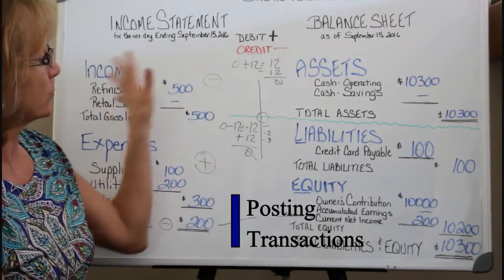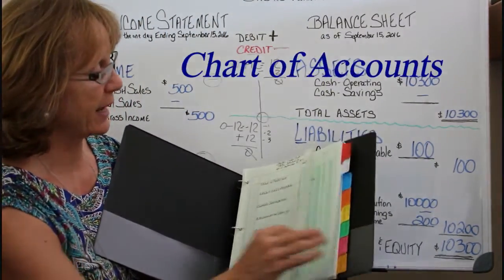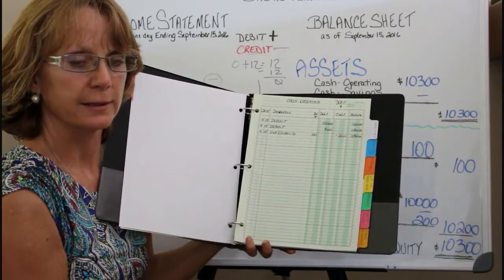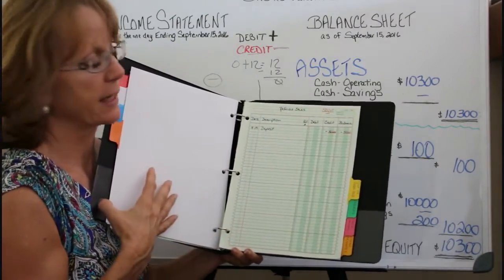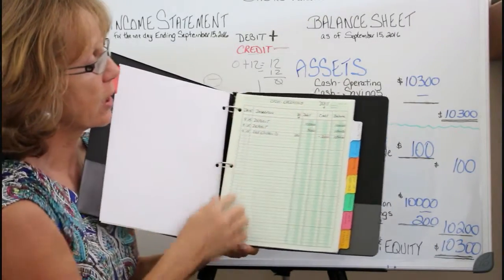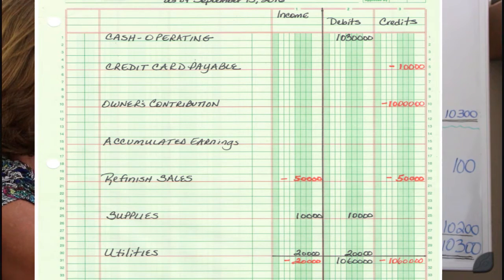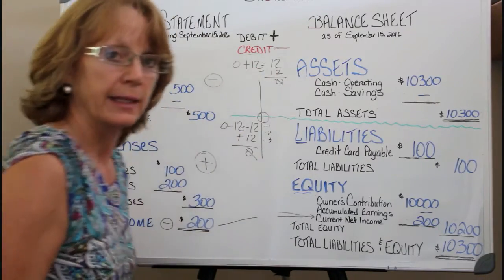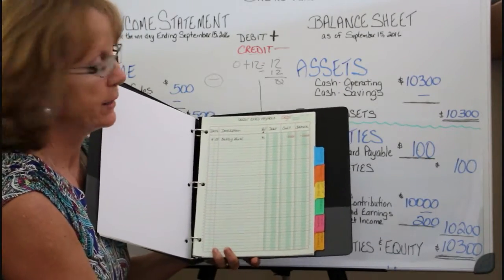#3 Posting Transactions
GailMarie.Org for FREE bookkeeper training